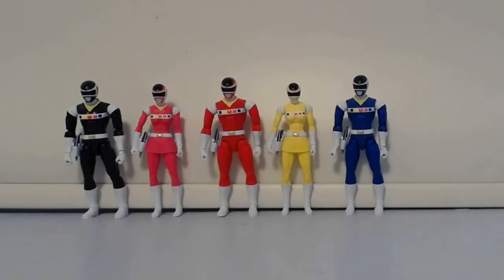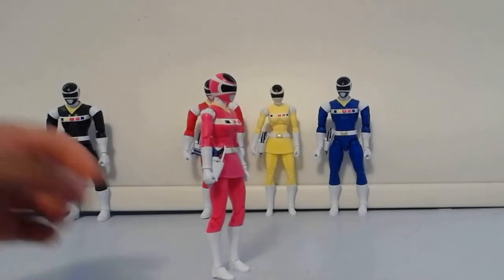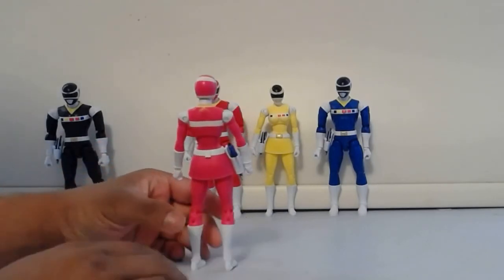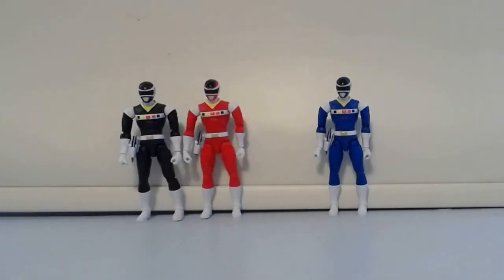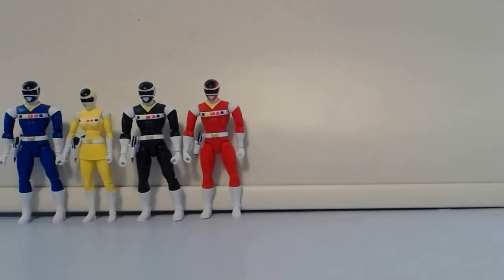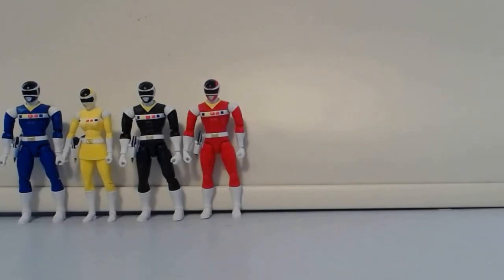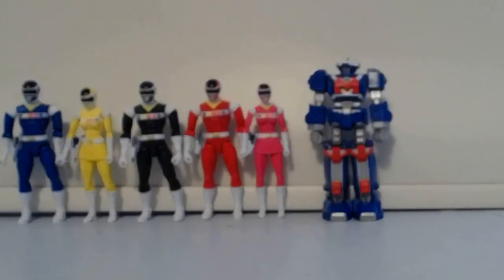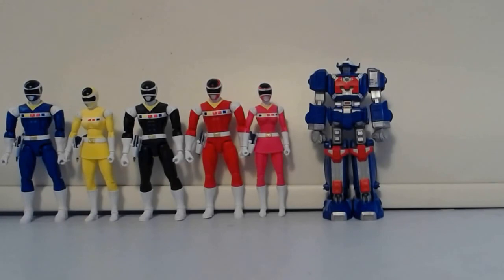Review 310: Power Rangers in Space Legacy Figures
This is a review of the Pink, Black and Blue Legacy Figures and showing them with the entire team.